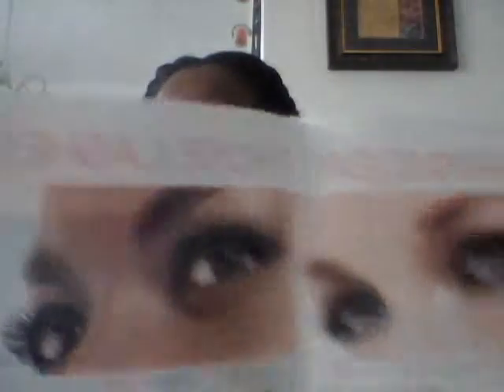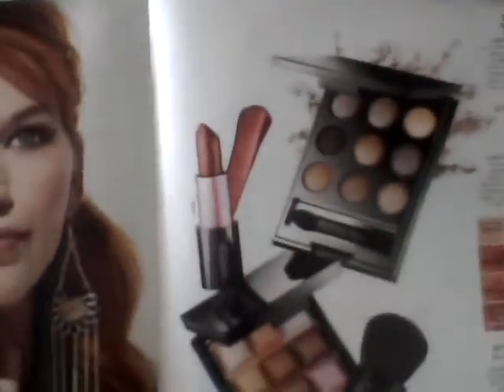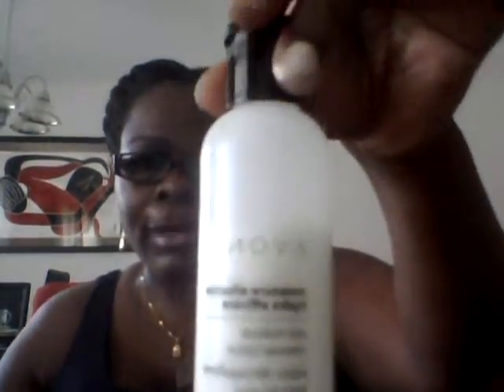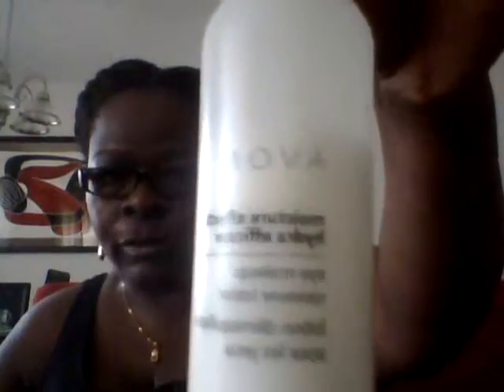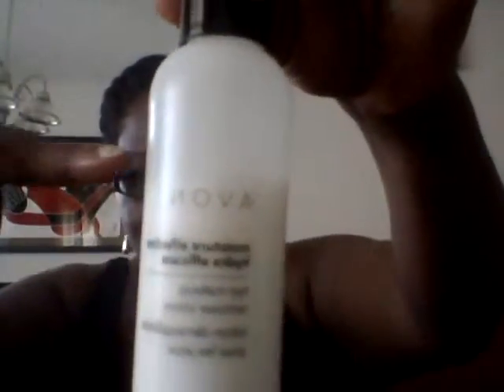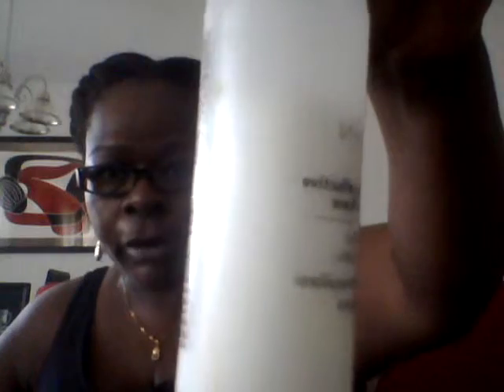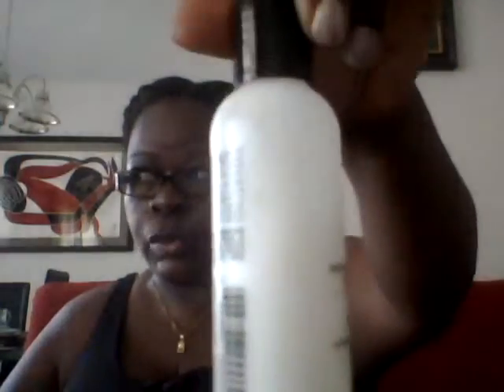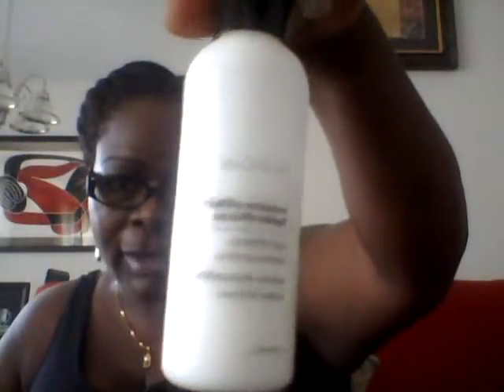Rep.. pick of the week!